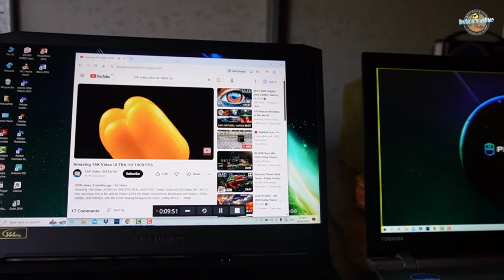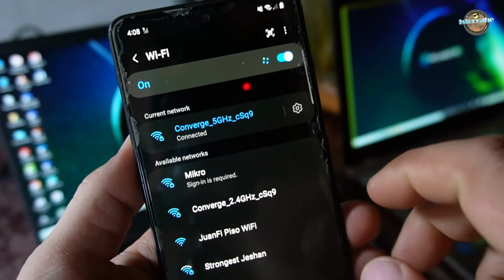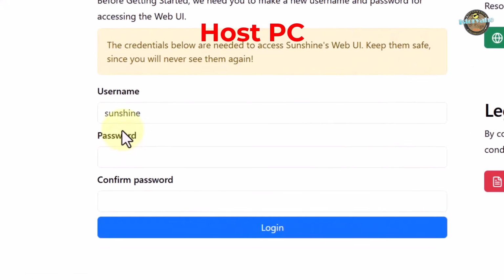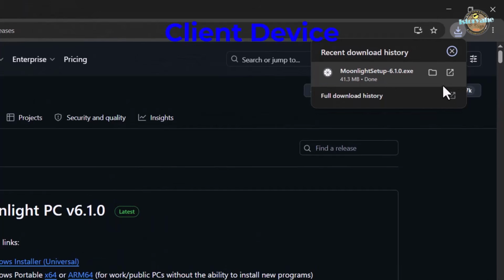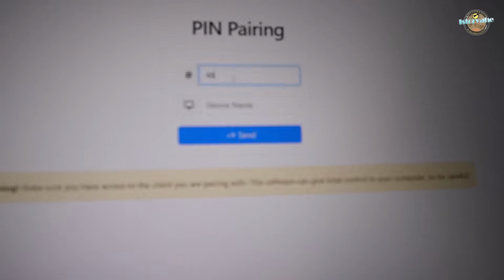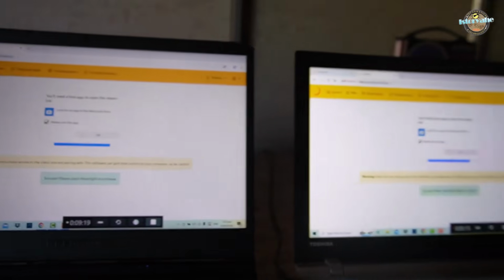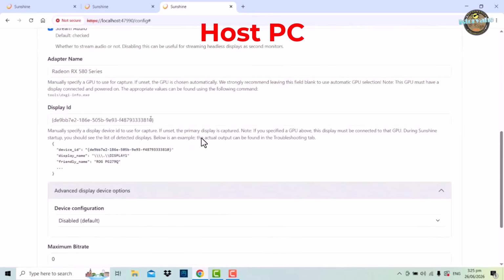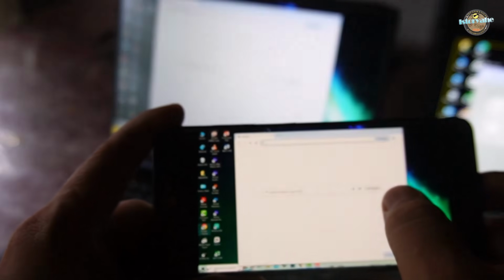Multi-Display Wireless Streaming Tutorial (Sunshine Host to Moonlight Client)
In this video, I’ll show you how to easily set up a multiple-display system using just one Host PC and stream it to another laptop or even your smartphone! Using the power of Sunshine (Host) and Moonlight (Client), you can turn your extra devices into fully functional secondary monitors with zero lag.

Important Note: Before starting, ensure that all your devices are connected to the exact same Wi-Fi network or Access Point (5GHz is highly recommended for the smoothest experience).